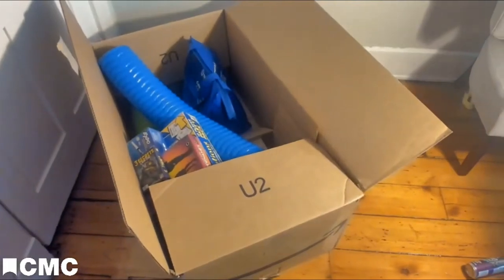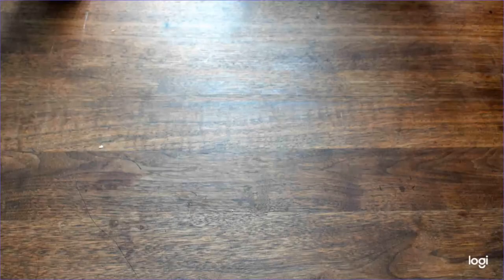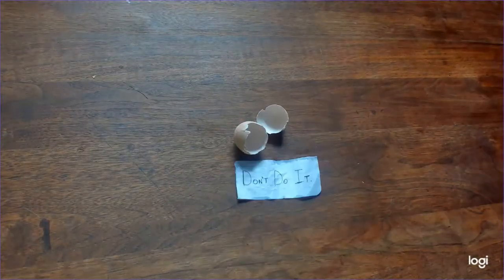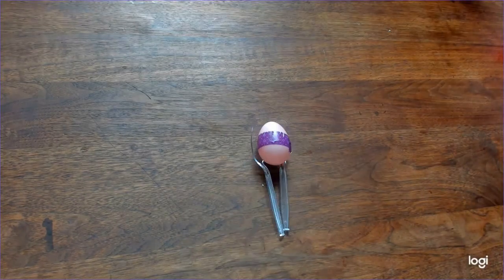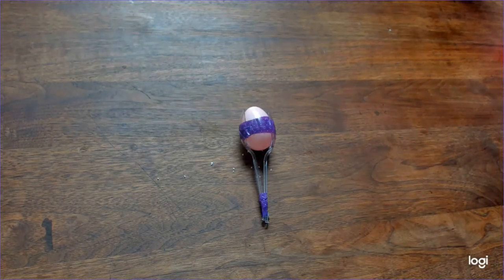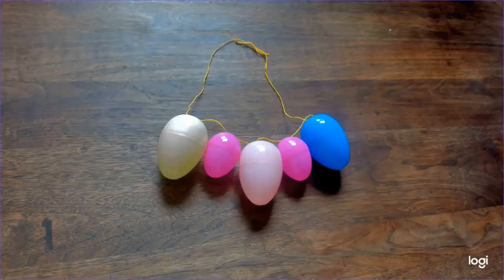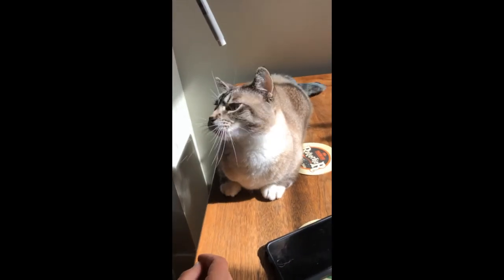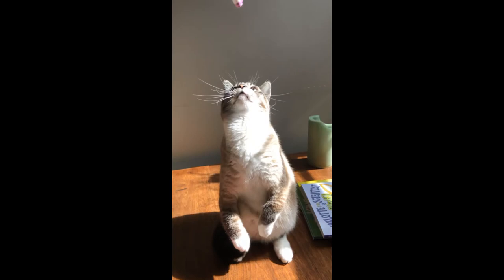Dance Party DIY: Make Your Own Shakers/Maracas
You can't make a maraca without breaking some (plastic) eggs (and then filling them with rice and taping them back together)! Evan's got the craft skills and the moves that will get you off the couch. And Bunny the Cat is back with more meowvs that she wants to do. (Get it? Meow + moves? Did that work?)

Missing our Dance Parties in the Children’s Museum?
Don’t worry, we’re not missing a beat! Get moving to your favorite tunes every Friday with the help of our Spotify Playlist.  And in this video series we will show you how to make simple accessories that will help make you the life of the party.